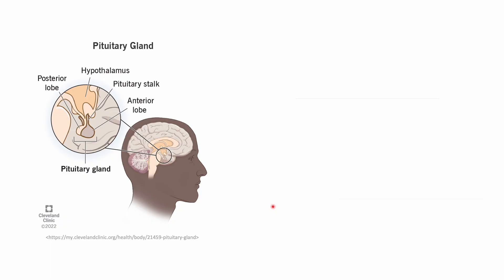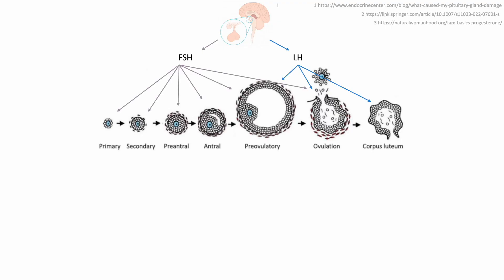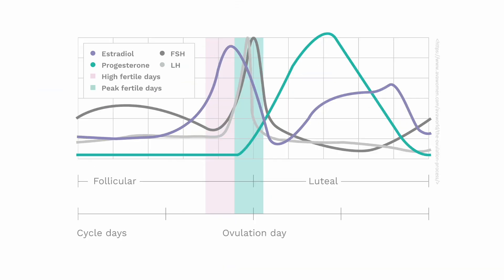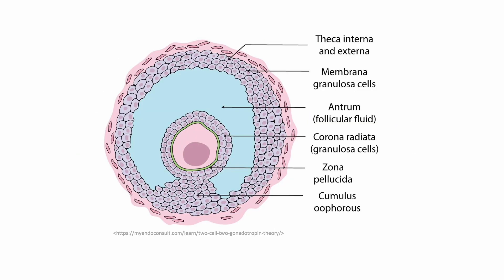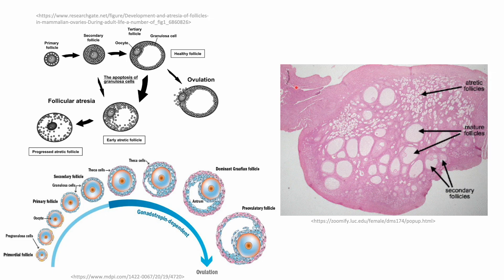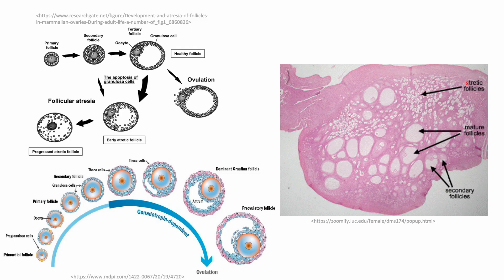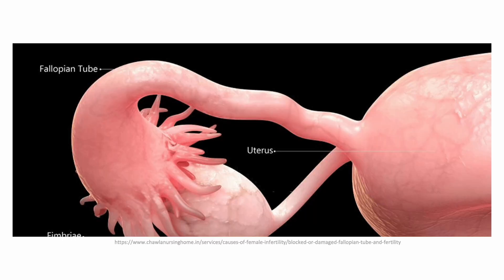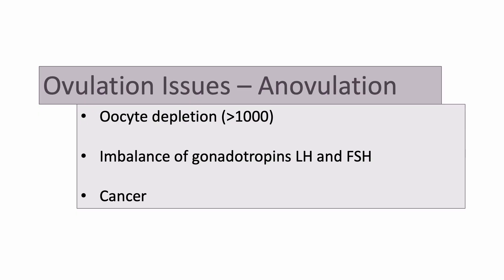Basics of Ovulation - Part 1/3 of Ovulation, Fertilization, and Implantation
Here we discuss ovulation in 7 minutes. We review hormonal regulation of the menstrual cycle and ovulation. We also briefly review issues in ovulation. This video is geared toward undergraduate and graduate students.